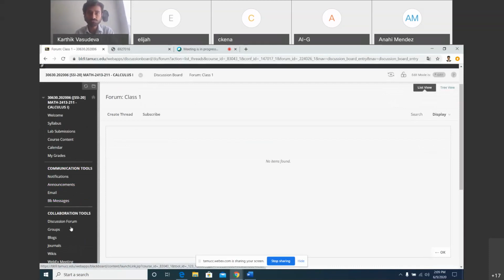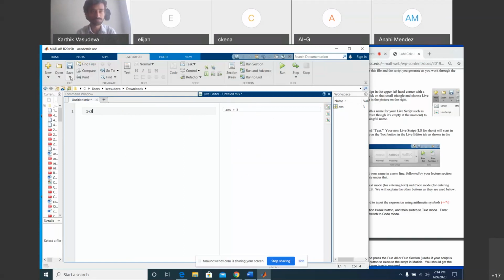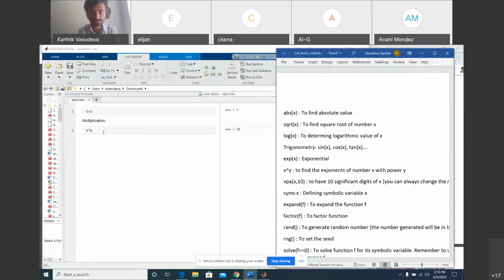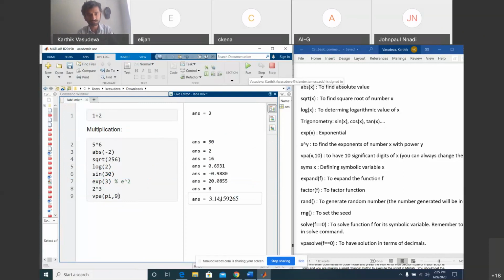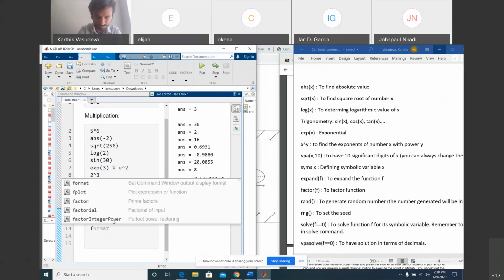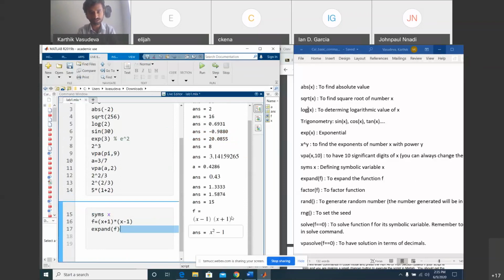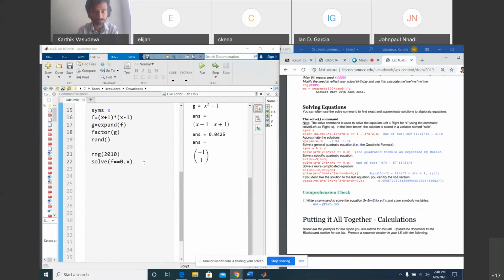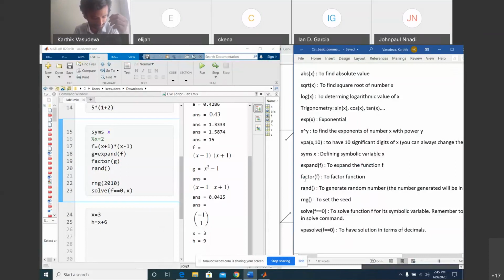LAB 1|| Calculations || Calculus 1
This video contains information on lab 1.